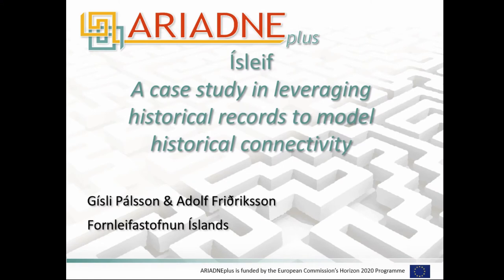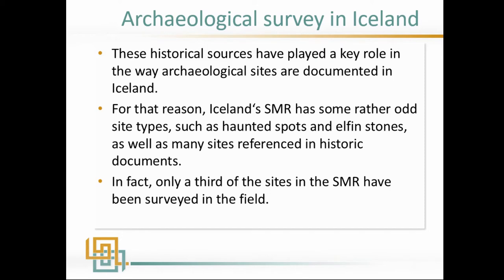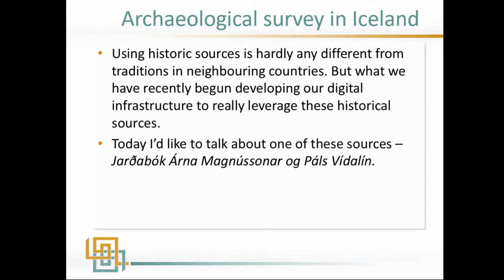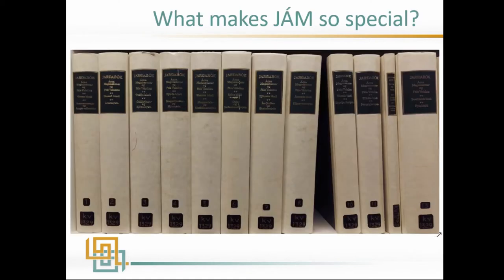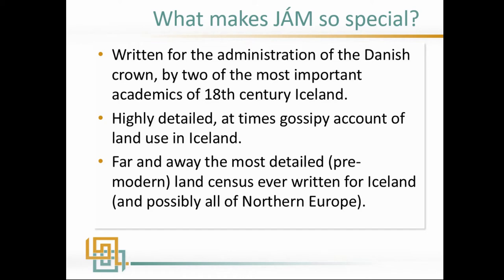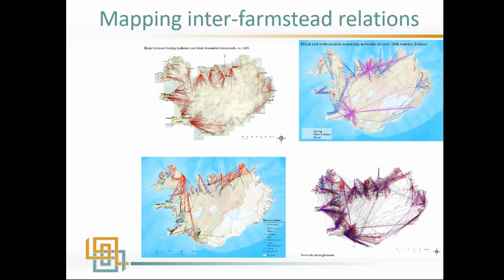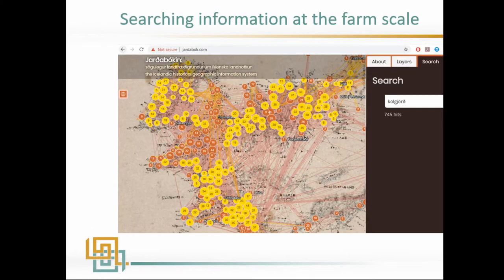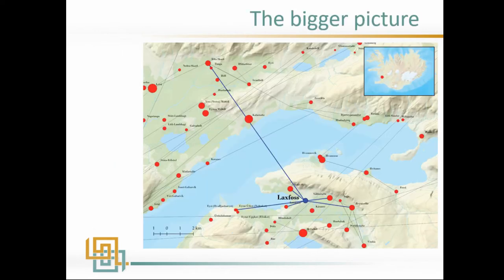Ísleif: a network-based approach to site survey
Ariadne did much to establish an infrastructure for archaeological data across the continent. The magnitude of the task can clearly be seen from the extensions to CIDOC-CRM developed to form the so-called Ariadne Reference Model (ARM). Building connectivity beyond excavation datasets requires thoughtful design and implementation of ontologies of the kind ARM pro-vides. This paper presents the emerging use of the ARM to build connections between archaeo-logical and historical data by Fornleifastofnun Íslands, a newcomer to the Ariadne community. The presentation explores the steps necessary to build archaeo-historical connectivity using a mixture of current historical understandings of social formation, archaeological surveys, and spatial analysis. The result is a contextualization of Icelandic site survey data using a network approach based on historically documented intersite relationships. The presentation ends by showing examples of research made possible by historical network approaches to archaeological data, and why Iceland is a highly suitable country for case studies of this kind.

Adolf Fridriksson, Gisli Palsson